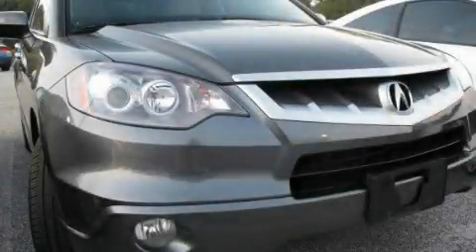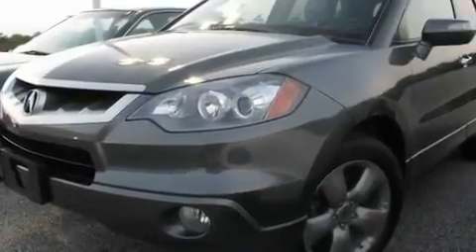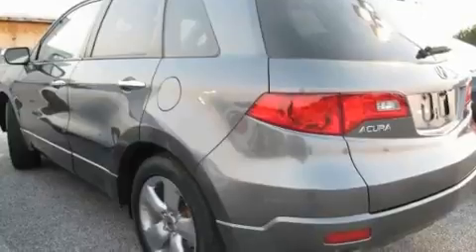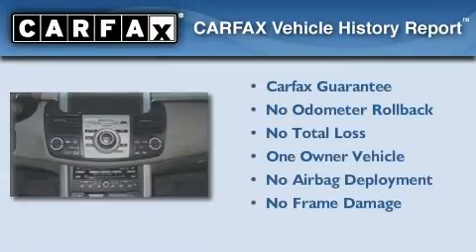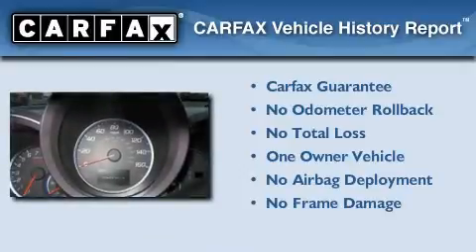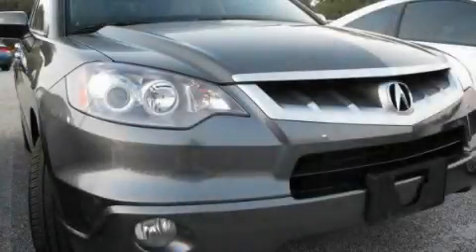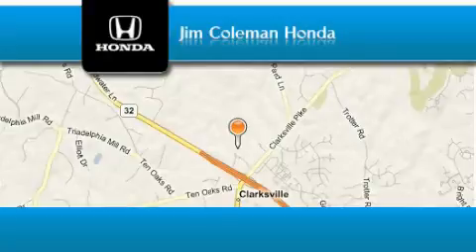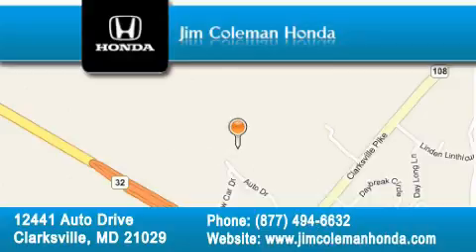2008 Acura RDX Clarksville MD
Year: 2008
 Make: Acura
 Model: RDX
 Engine: 4 Cyl - 2.3L
 Trans.: Automatic
 Exterior: GRAY
 Miles: 43,713
 Interior: GRAY

 Pre-Owned 2008 Acura RDX Clarksville MD